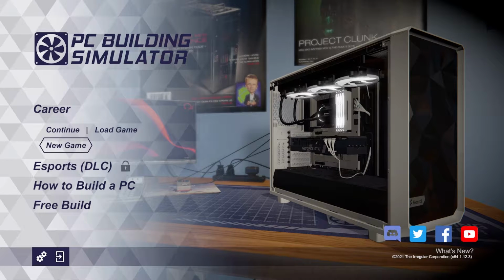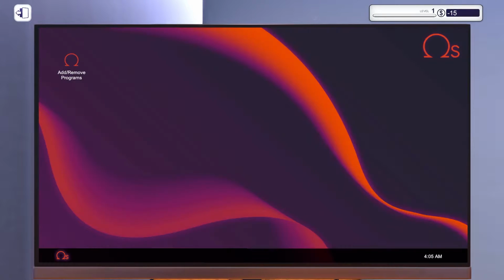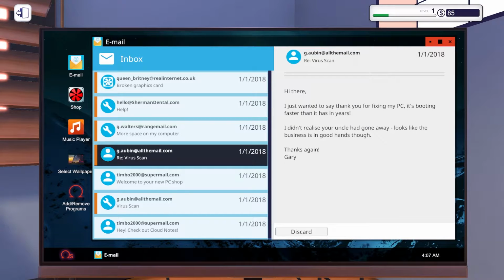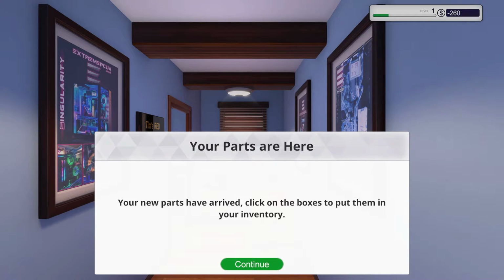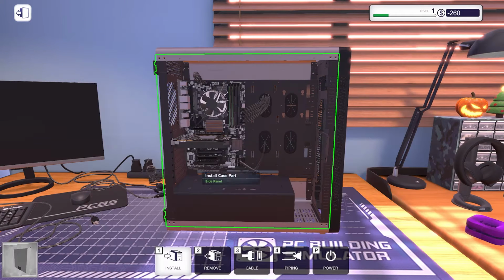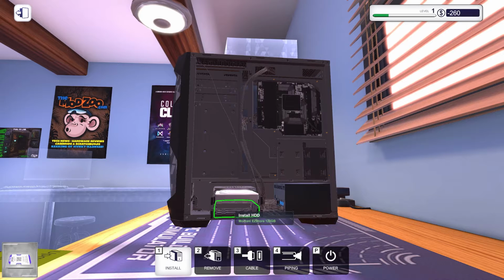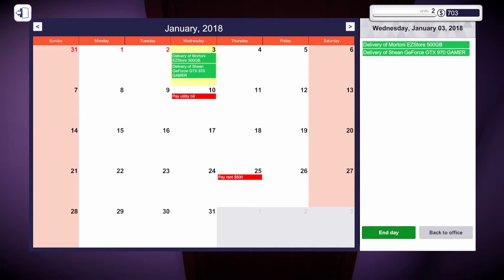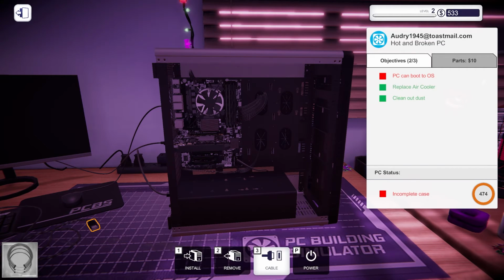Where GPUs Are Always in Stock - PC Building Simulator